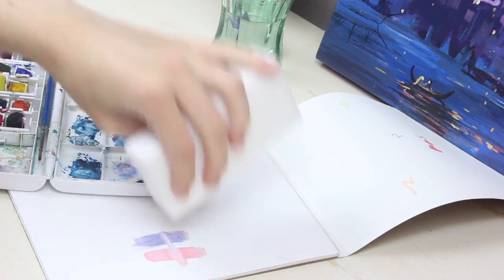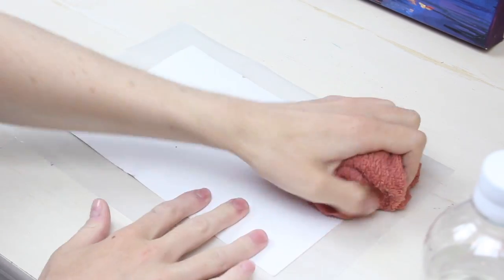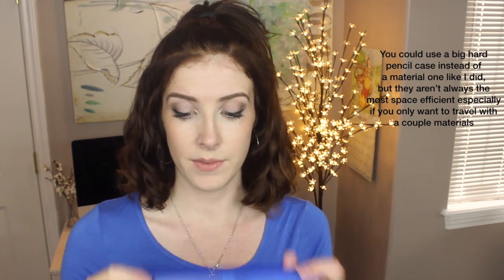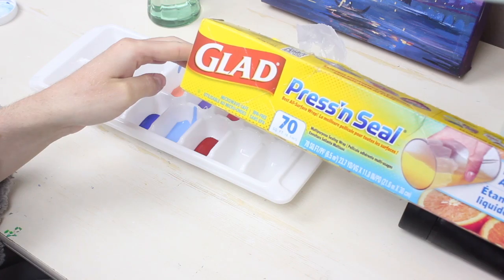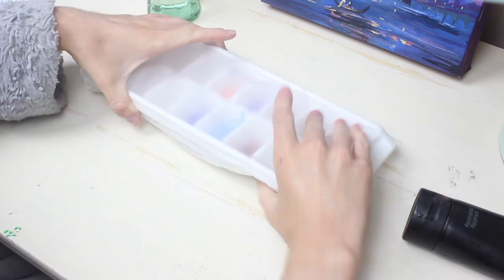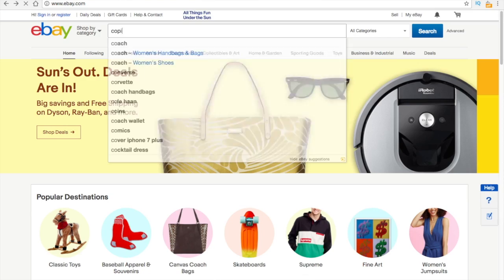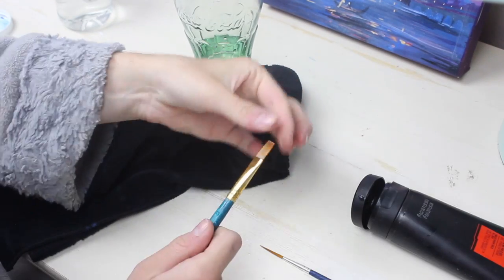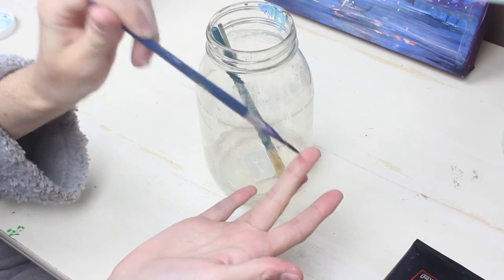12 ARTIST HACKS for EVERY Artist!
Today I have 12 artist hacks for every artist, I do these every few months and these are probably some of my favorite yet!

1. Magic eraser for removing watercolor paint
2. How to fix warped paper
3. Baby oil instead of solvent for blending colored pencils
4. Toothbrush holder for pencil case during travelling
5. Mod Podge for sealing paintings
6. Ice cube tray for palette
7. Magazine (glossy) paper for a palette
8. Kneaded eraser instead of regular eraser
9. Where to buy cheaper art supplies
10. Hair gel for ruined paint brushes
11. Microfiber towel instead of paper towels
12. Vinegar to clean dried paint

Golden paint gold paint;
(My tablet) Cintiq;
Staedtler Mars mechanical pencil;
Prismacolor pencils;
Strathmore Mixed media;
Copic starter set;
Winsor Newton Watercolors;

Anatomy, figure drawing
Big Magic (inspiration)
Steal like an artist
Color mixing recipes